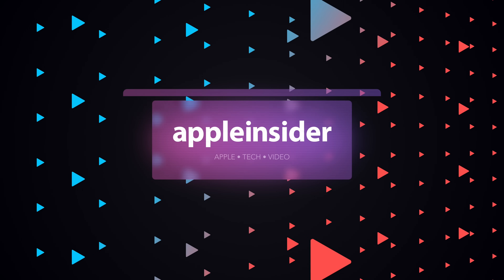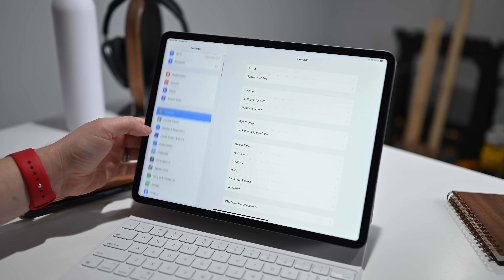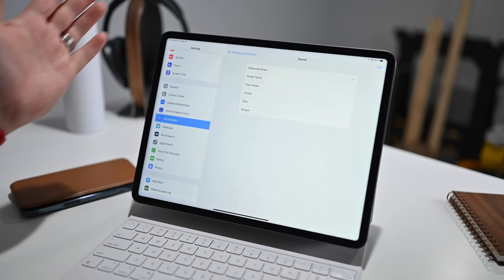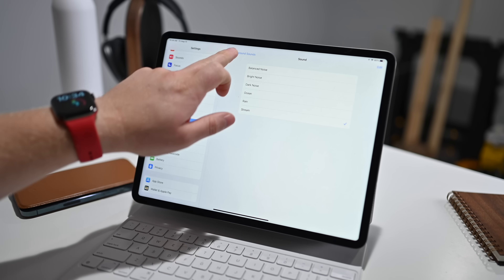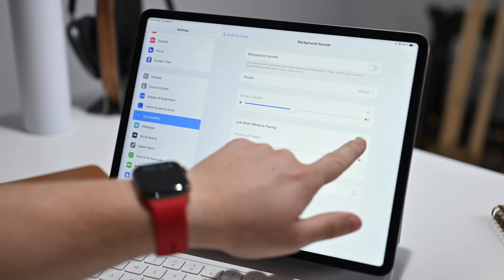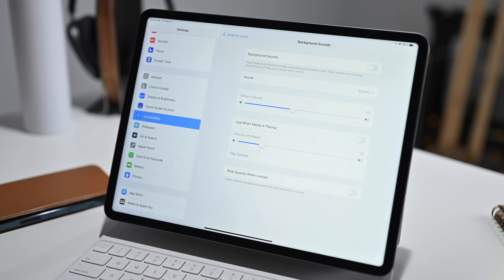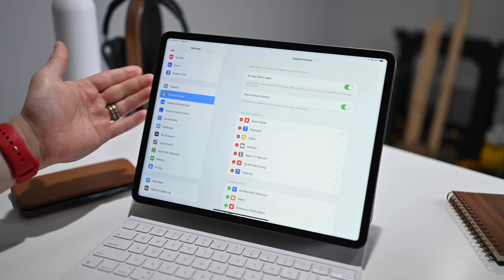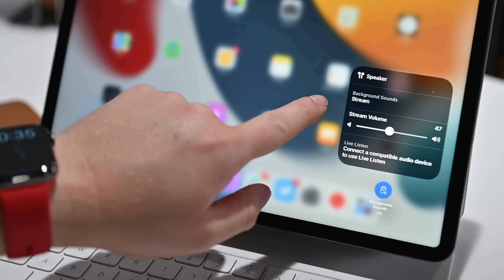How to Listen to Background Sounds in iOS 15! White Noise, Dark Noise, & Rain!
With iOS 15 and iPadOS 15, users are finally able to listen to background sounds such as dark noise, the ocean, white noise, rain, and more. Here's how you can enable this background audio and how to change its settings.

The Nebia by Moen Spa Shower is Nebia’s most advanced shower yet!

Chapters ➡
0:00 Intro
0:57 How to use background sounds
1:48 Sample sounds
2:26 How to adjust the volume
3:34 Sponsor: Nebia
5:14 How to toggle in Control Center